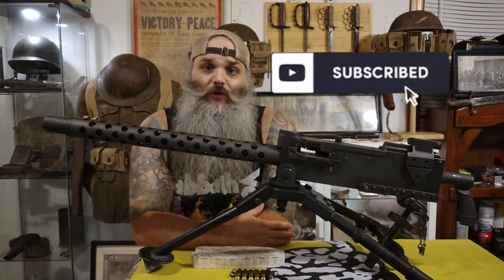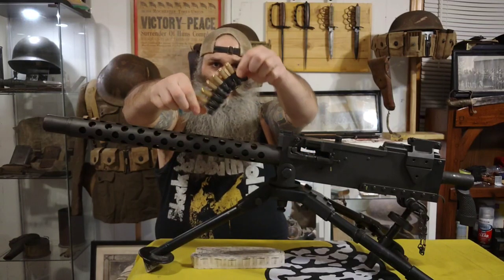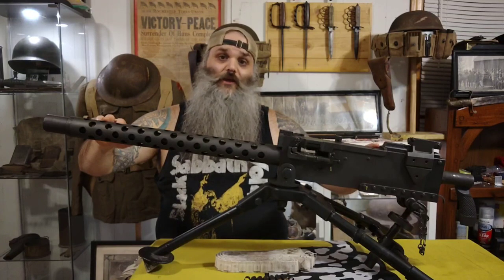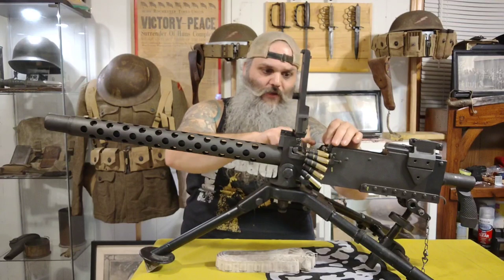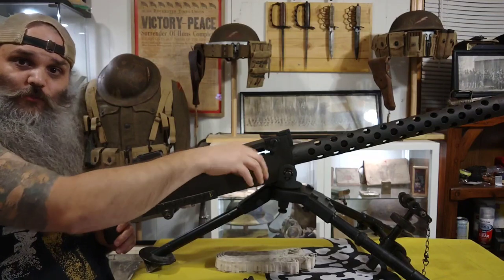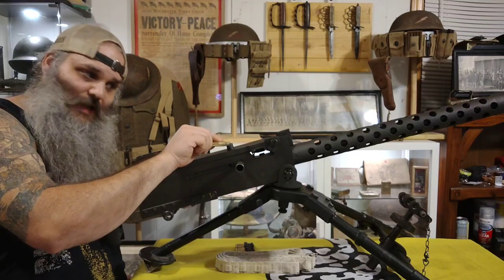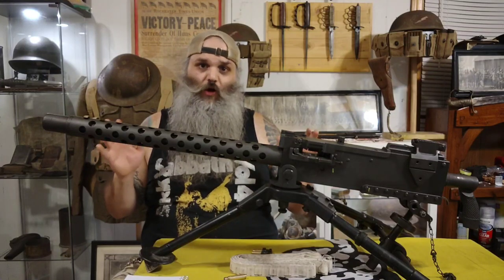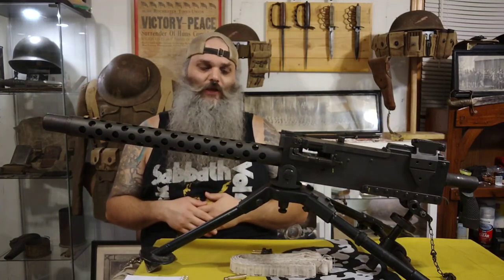The M1919a4 Browning Machine Gun History and function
Today we're going to be taking a look at the background and the history of the infamous M1919a4 Browning Machine Gun (from World War Two, Korea, and Vietnam) and how it functions! If you want to see it shoot, just take a look in my video library and check out the range video!